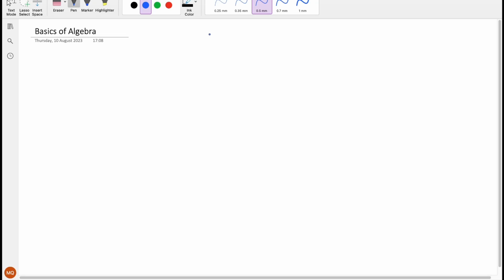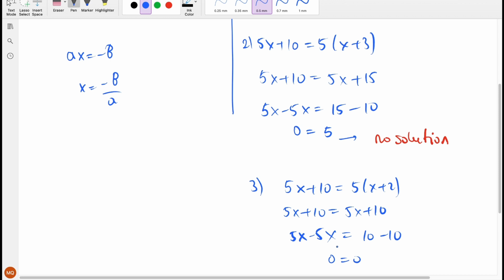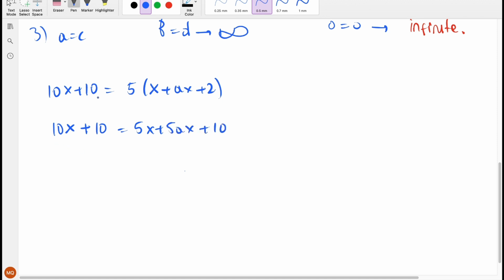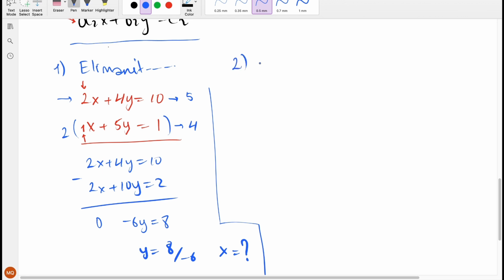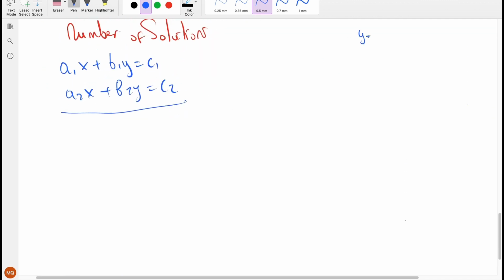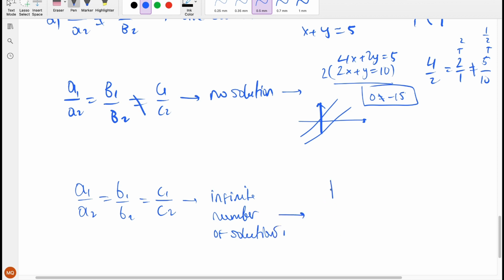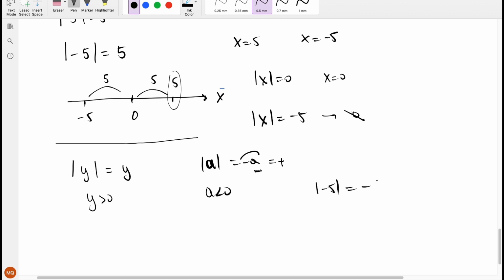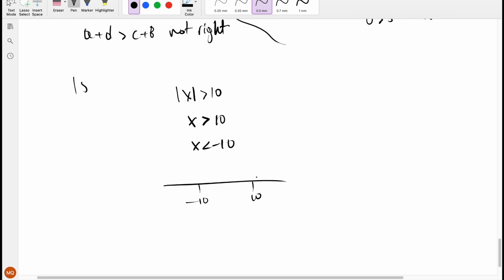SAT Math Lesson 1 (Basics Of Algebra)